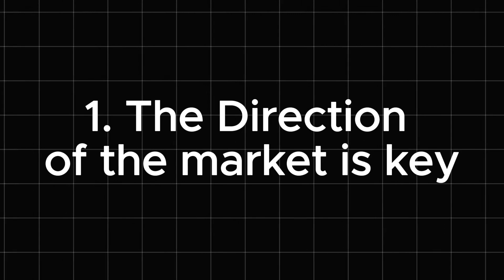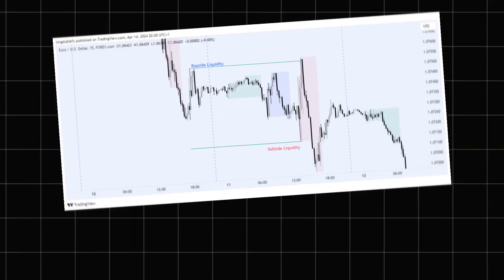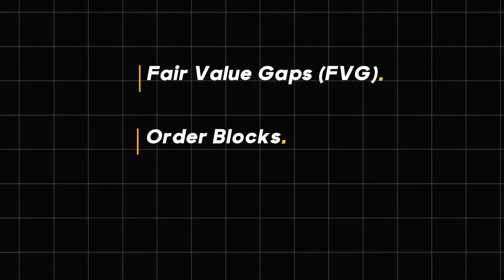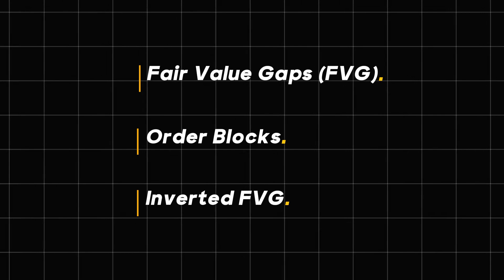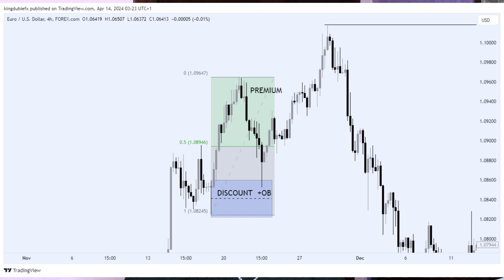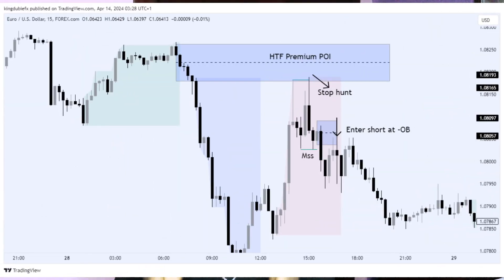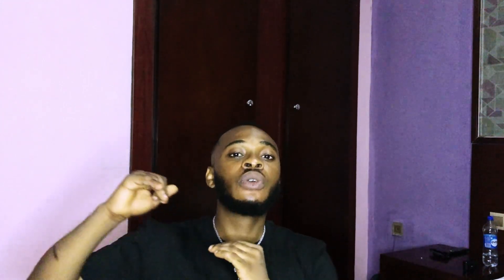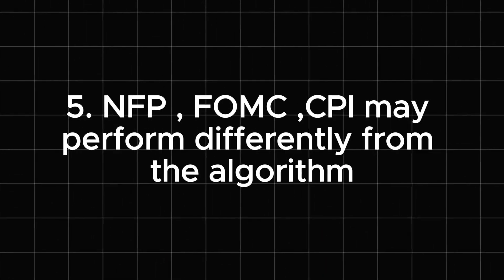7 RULES ICT TRADERS MUST FOLLOW TO BE PROFITABLE (Summary of ICT FULL Mentorship)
Everything educational on forex trading  on this channel is free

For intermediate/ advanced traders